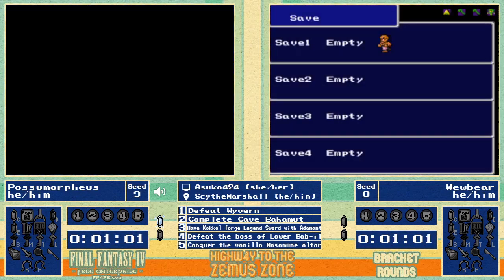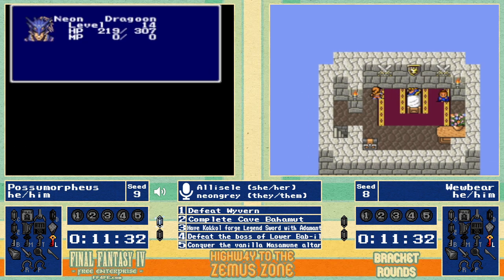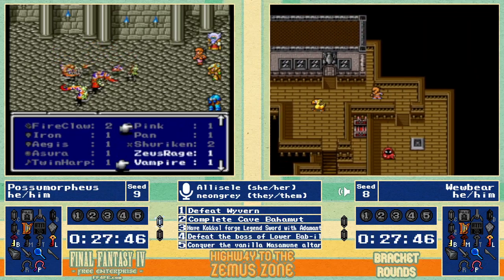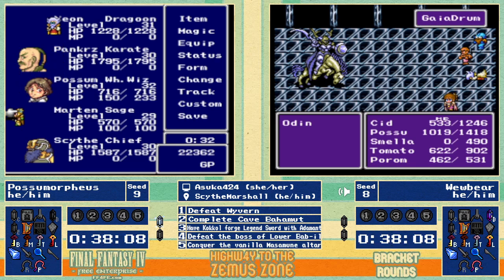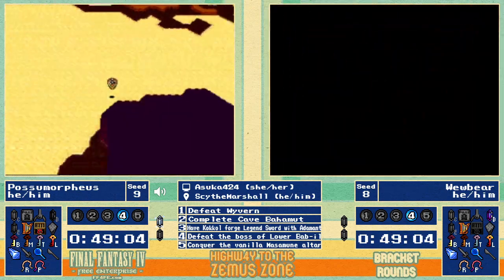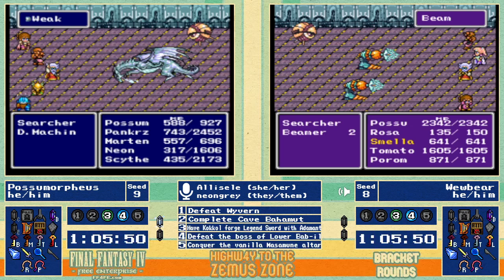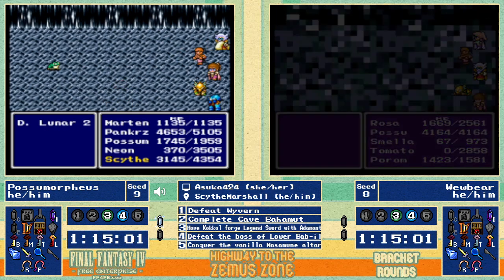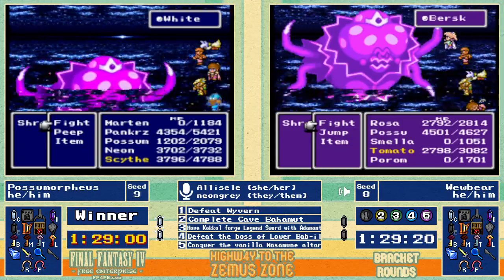Final Fantasy IV Free Enterprise FF4FE Zemus Zone 4 Round of 16 - Possumorpheus vs Wewbear Game 2 [9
FF4FE Zemus Zone 4 Round of 16 - Possumorpheus vs Wewbear Game 2 - Originally broadcast on 9/30/21